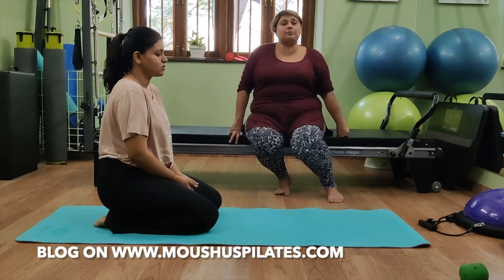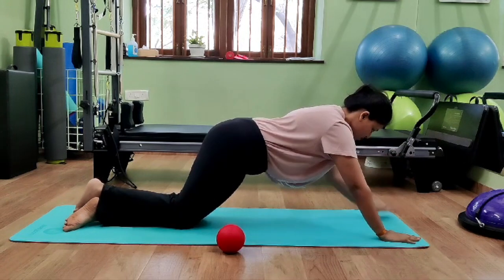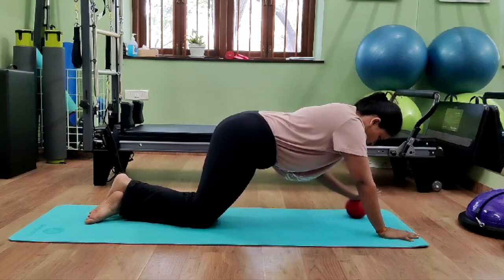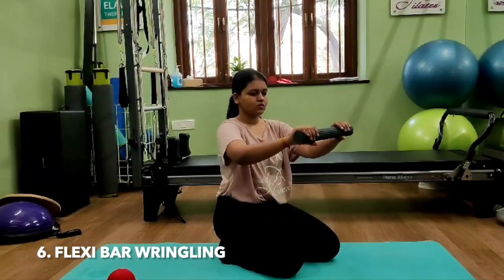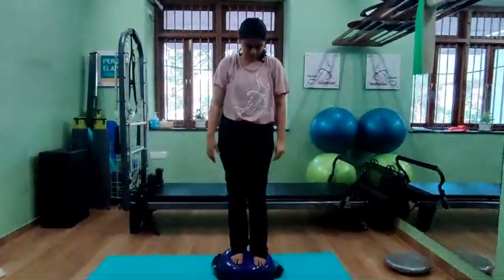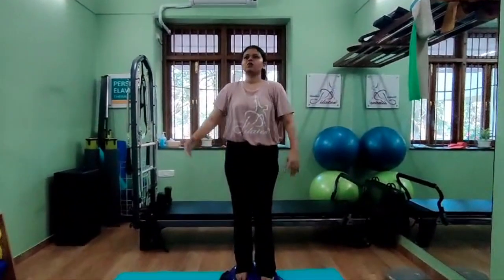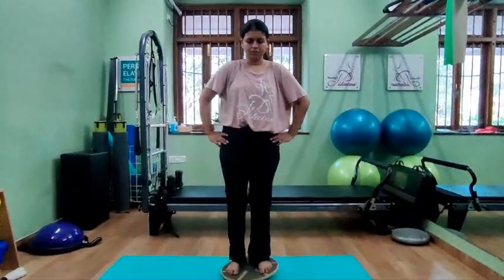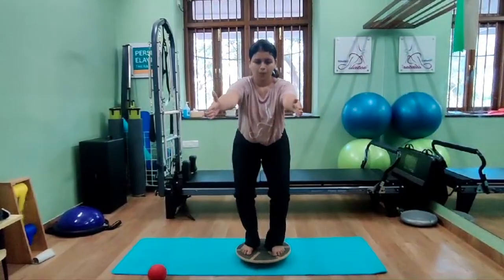Propriocetive Exercises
Enhance your body awareness with Proprioceptive Exercises! 🌟 Proprioception refers to your body's ability to sense its position, movement, and spatial orientation. These exercises target this crucial skill, improving balance, coordination, and overall stability. Whether you're a Pilates enthusiast or new to fitness, incorporating proprioceptive exercises into your routine can benefit everyone. Plus, you can easily do these exercises at home, making it convenient to boost your body awareness anytime, anywhere! Get ready to feel more centred and connected with your body. Let's dive in!

Share your thoughts and experiences with Pilates in the comments below. We'd love to hear from you!

To read our blogs and check out our courses visit us